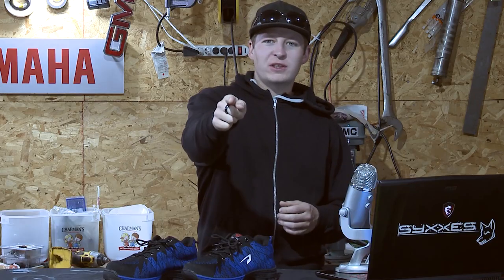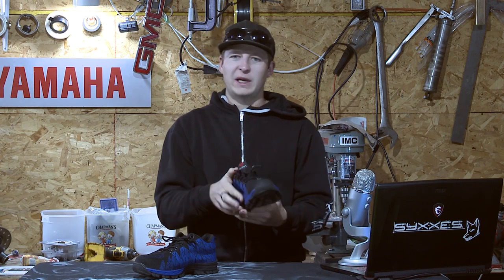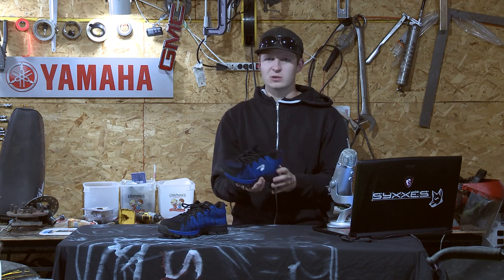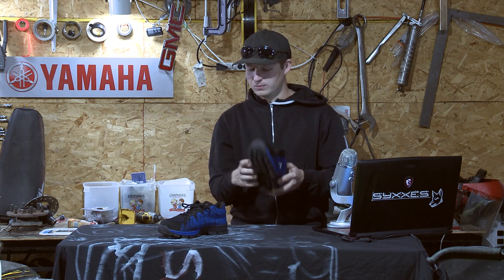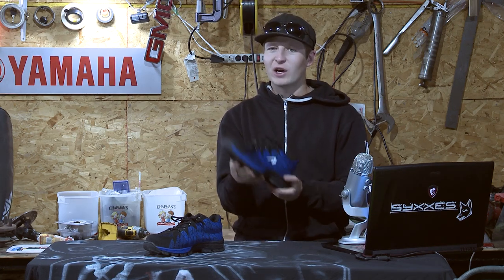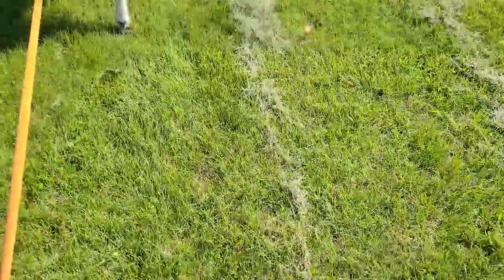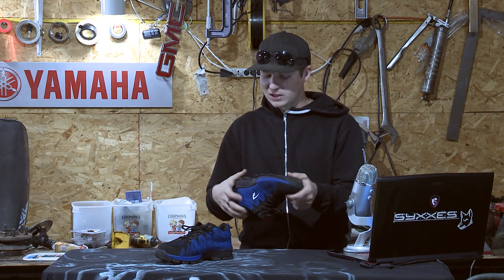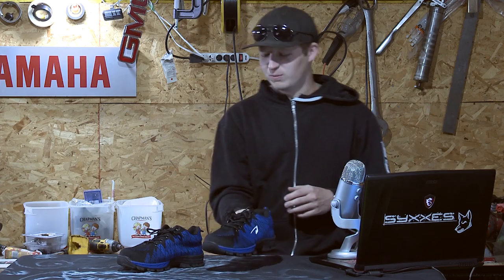SUADEX SHOES REVIEW | A Safety Shoe Just for You!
Checking out what Suadex has to offer in their line of safety shoes. These things have everything from puncture resistance, to enhanced breathing, and of course steel toe! A great alternative to a work boot on the job site or even out just to walk the dog!

Send mail to:
Syxxes
Box 2108
Didsbury, Alberta T0M 0W0
Canada